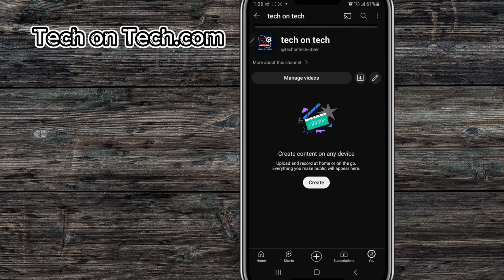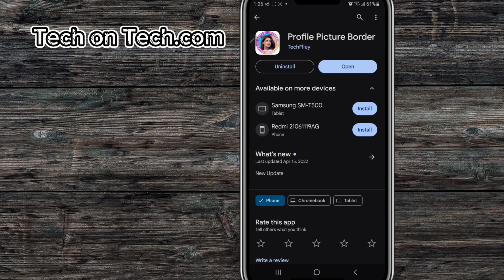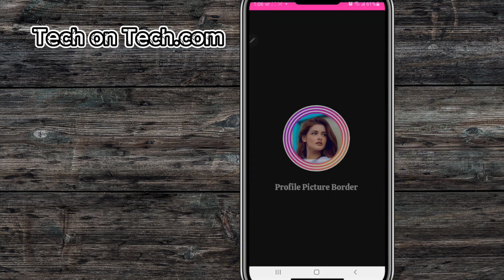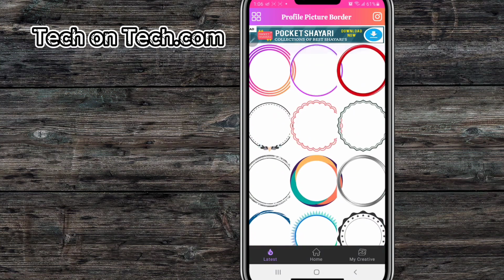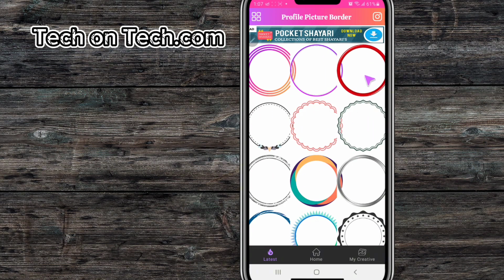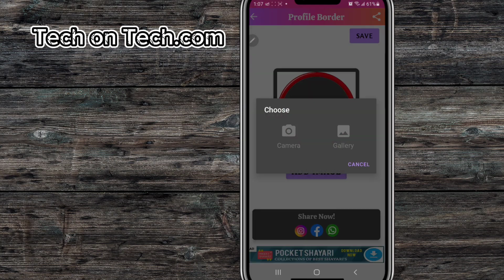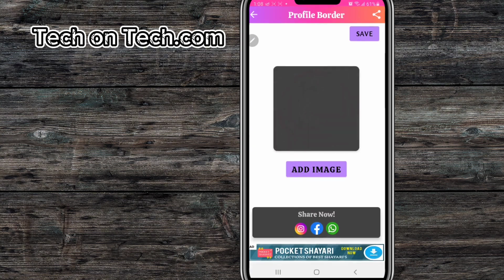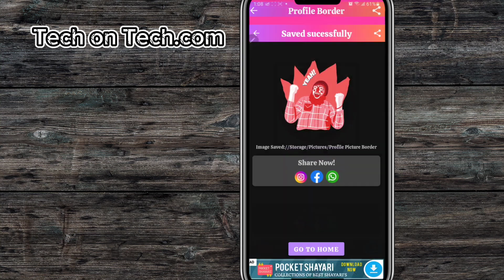How to make a good profile for Instagram 2024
In this video, we learn how to make a good profile for Instagram

Watch the video till the end, if you have any problem, be sure to comment.

For more reviews, visit the wegeniuss website.

Send us your criticisms and suggestions.

We are happy to tell you what you think about the video